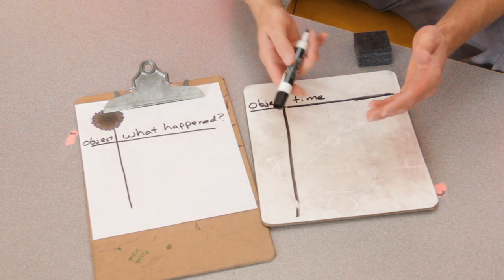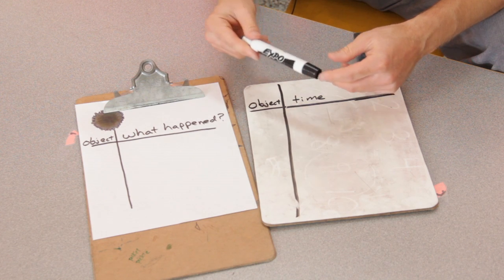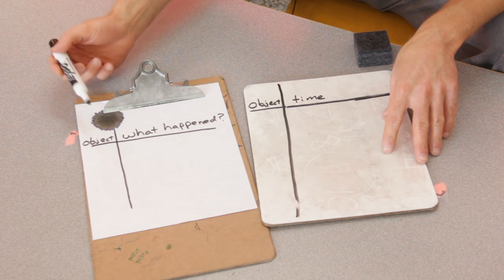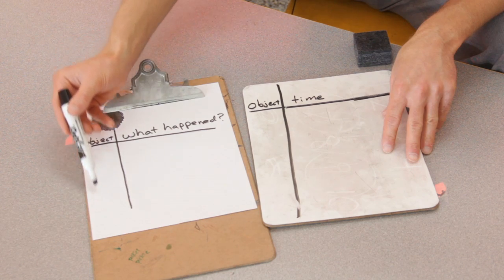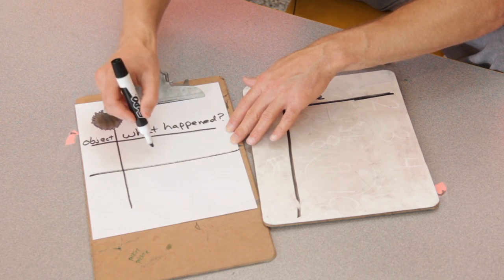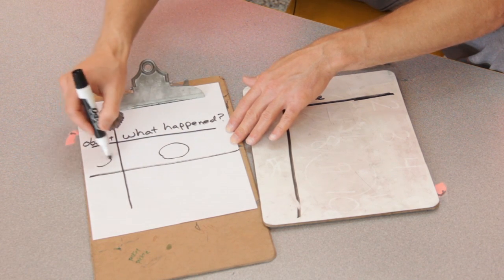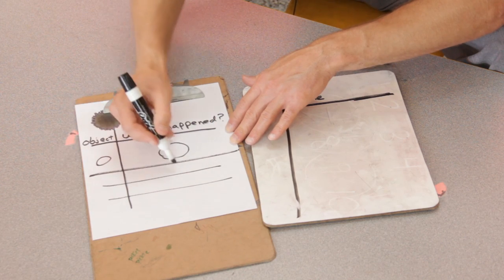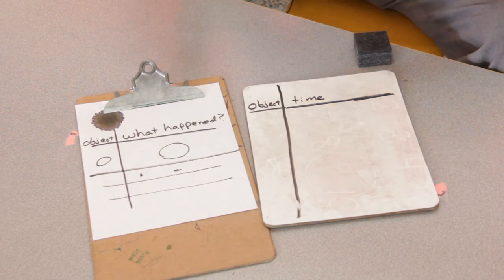Teaching Gravity in First Grade : Early Education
Teaching gravity in first grade is easy and fun - all you have to do is have kids drop things and observe what happens. Teach gravity in the first grade with help from an experienced educator in this free video clip.

Series Description: Early education is incredibly important because children begin to develop exponentially at an early age. Get tips on making the most out of those early education years with help from an experienced educator in this free video series.